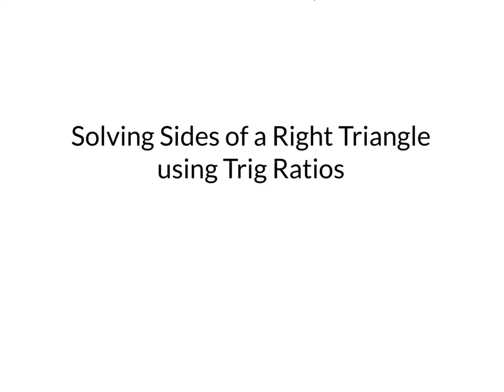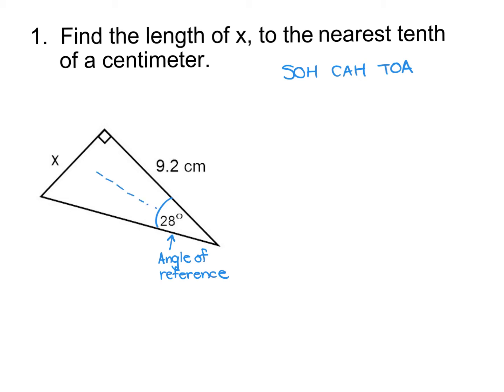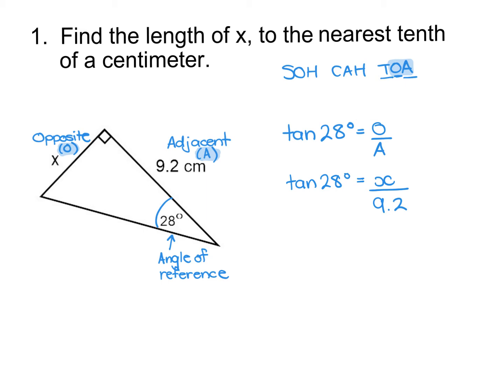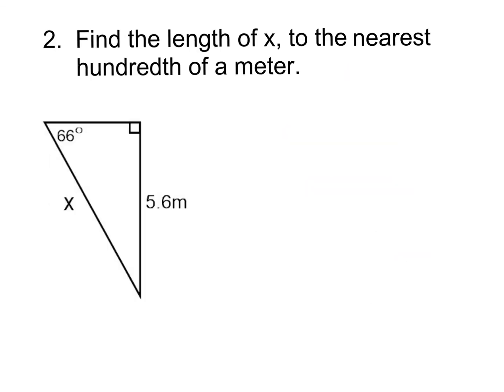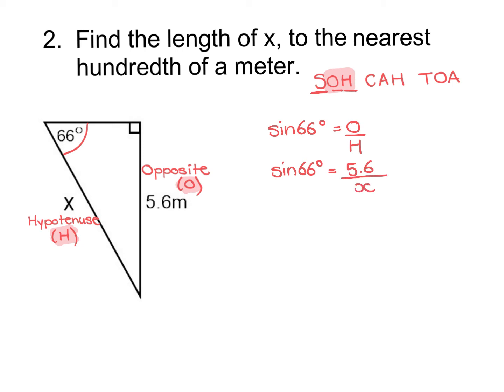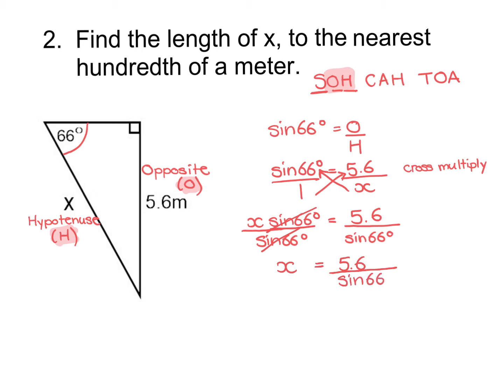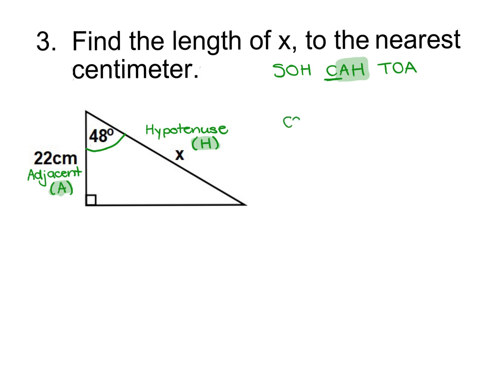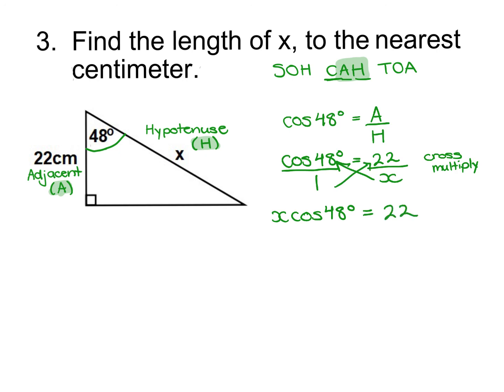Solving Sides of a Right Triangle using Trig Ratios